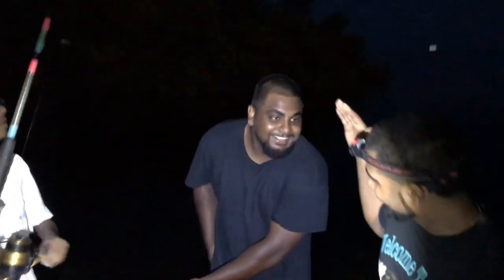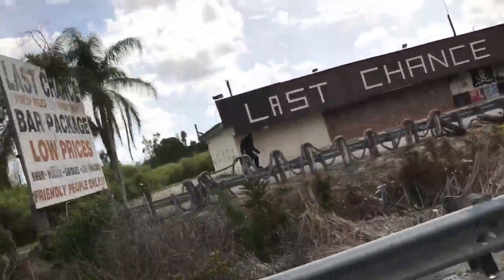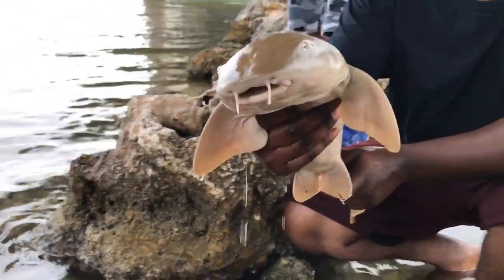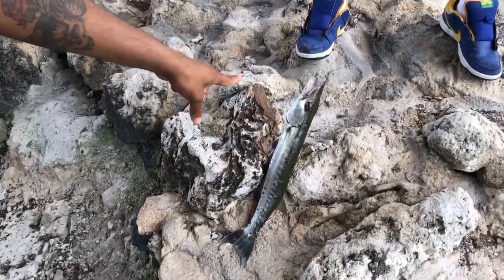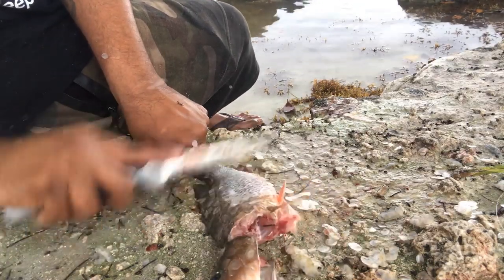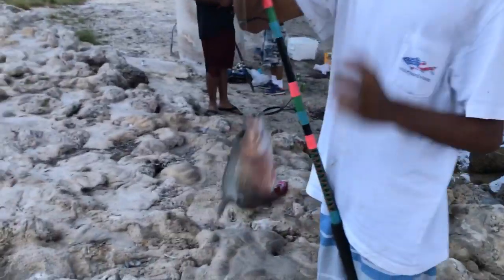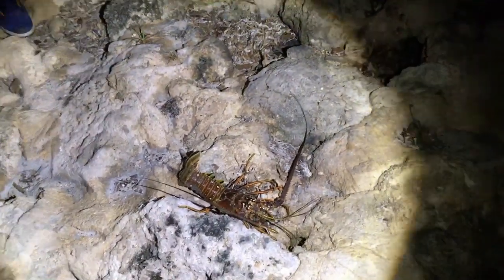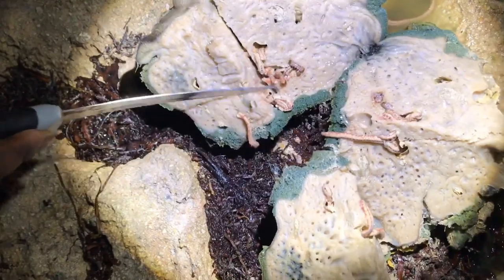Boys Fishing Trip! UNBELIEVABLE Catches in Key West Florida!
fishing florida keywest Will you go with the boys to do a fishing trip in the Florida Keys if you guys don’t know Florida Keys is rated the fission capital of the world watch this video and you’ll see why